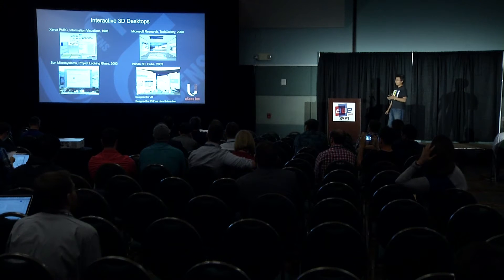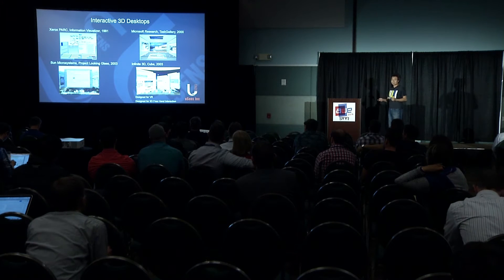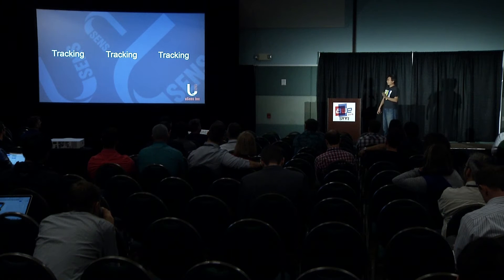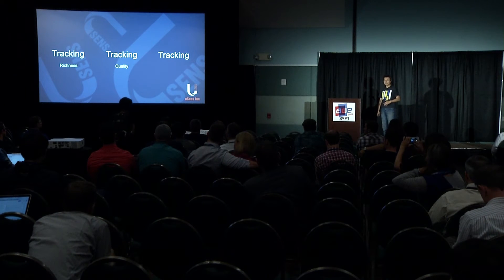Yue Fei (uSens) Inside Out Tracking Case Study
This presentation will include a demonstration of uSens' "Fingo" technology which includes tracking hands using computer vision. Fingo tracks the hand skeleton using infrared stereo cameras on a mobile head mounted display. This is one of the most natural use cases for gesture control in a virtual AR and VR environment.